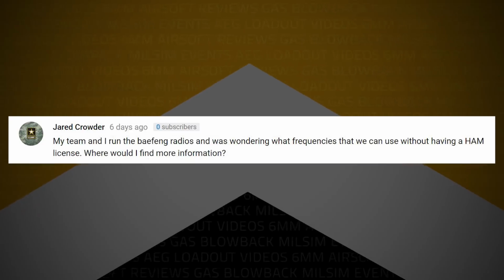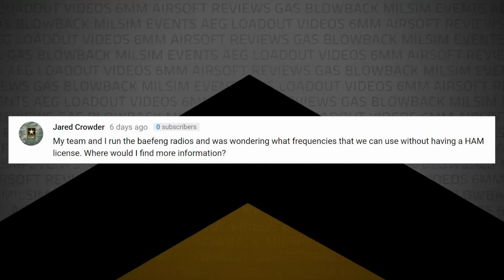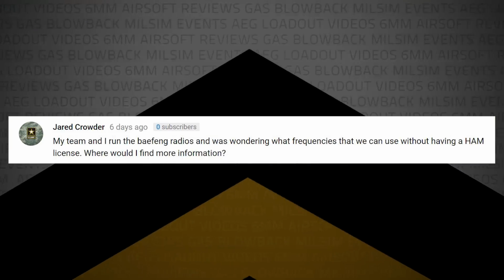Can Heavier BBs Make You Shoot Farther? | Airsoftology Q&A Show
Tippmann Mail Call:
1:33 - You live in Taiwan now?
3:13 - What are safe frequencies / setting for my Beofeng radio?
4:35 - Can you make your airsoft replica shoot farther with heavy bbs?
7:16 - Any idea if the Krytac Posidon will be just accessories?
8:44 - Does Pineapple belong on a pizza?

Code Red Headsets Video of the Week:
9:32 - 62 KILLS AIRSOFT PISTOL ONLY in one game | dualwield -

Airsoftology Bio:
Welcome to the official YouTube channel of Airsoftology. We're making honest independent reviews, tossing out airsoft advice, answering your tech questions, and mixing in some epic gameplay footage every once and a while... all with a dash of humor.